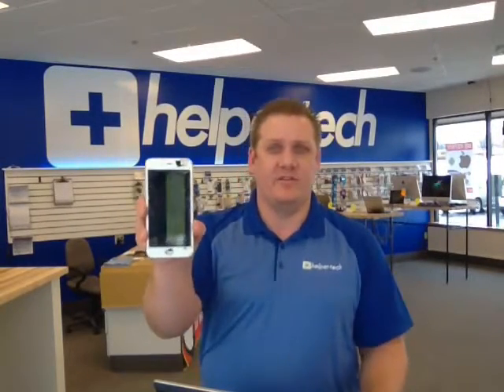Broken Screen Repair Services at Helpertech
At Helpertech we provide broken screen repair services for iPhones, iPads, Samsung Galaxy series, Motorola, LG, and most other Apple or Android based smartphones and tablets.